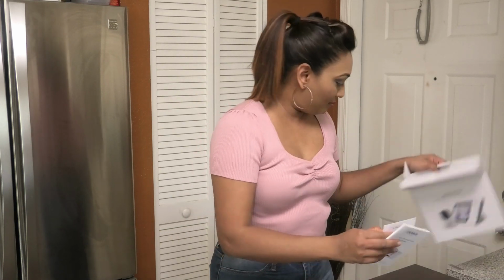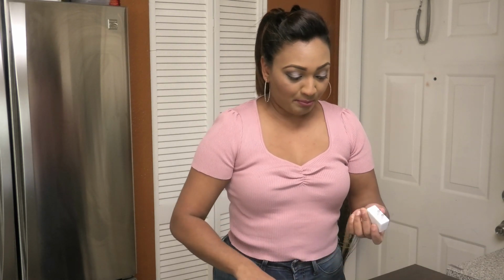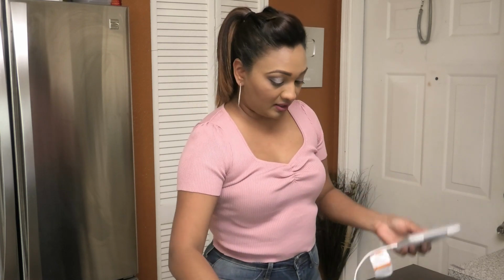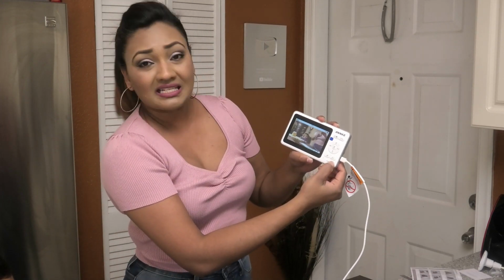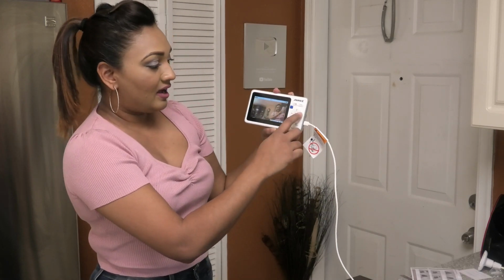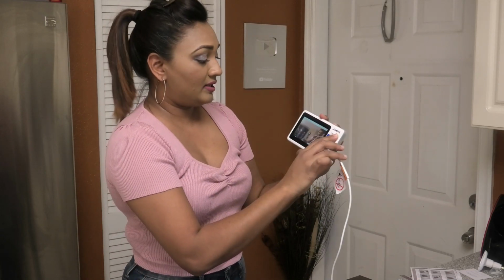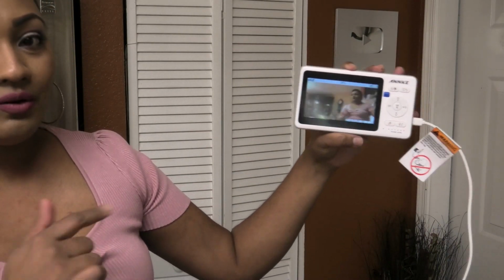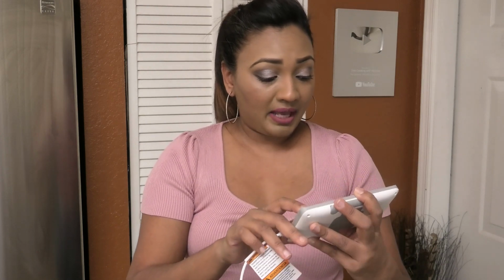ANNKE BABY MONITOR